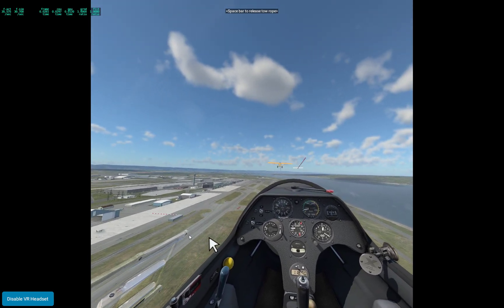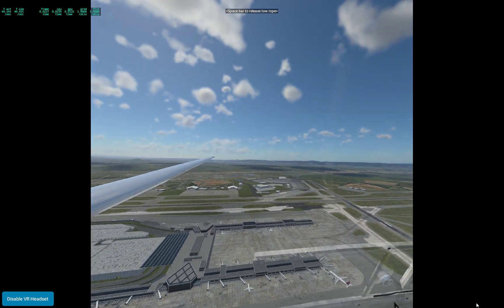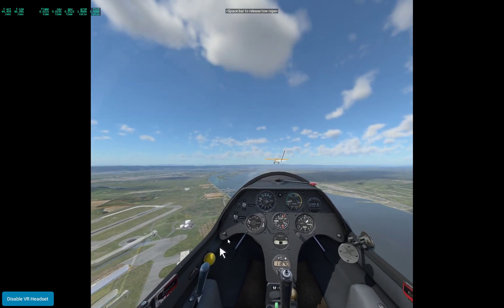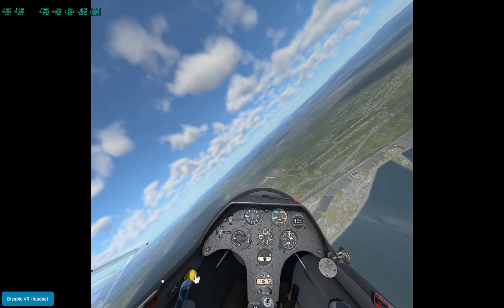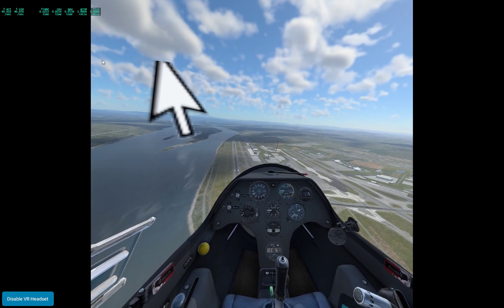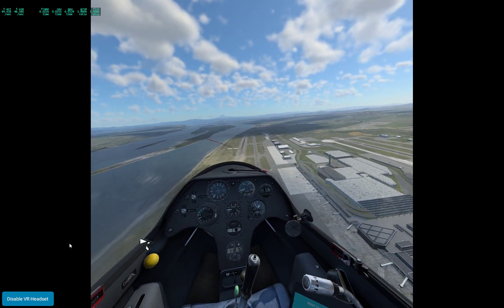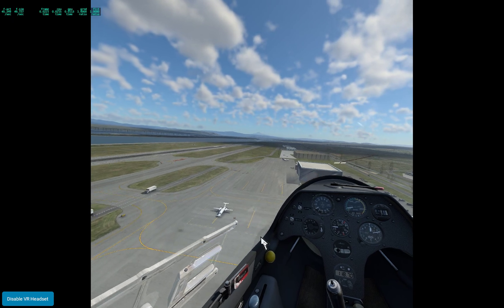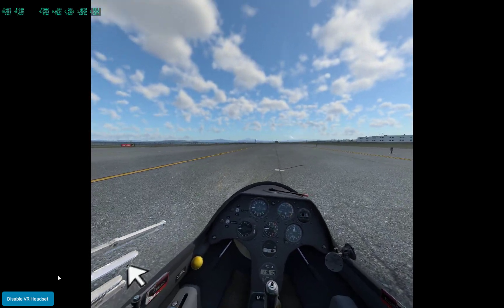X-Plane 12 Has a Bad Flight Model - Forward Slips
Just testing the X-Plane 12 demo for the long standing failure of XP11 to simulate forward slips correctly. Unfortunately, the deficiency remains in the XP12 beta. A correctly simulated glider with full spoilers and a full slip will sink FAR faster than one using just full spoilers alone. In XP12, there is no change. Please comment when this is corrected so I can remove the video.